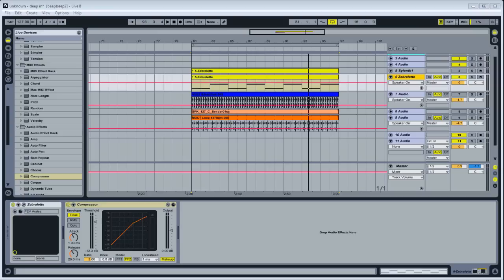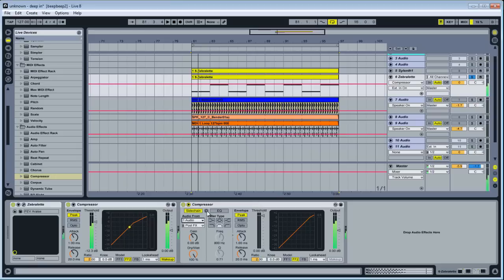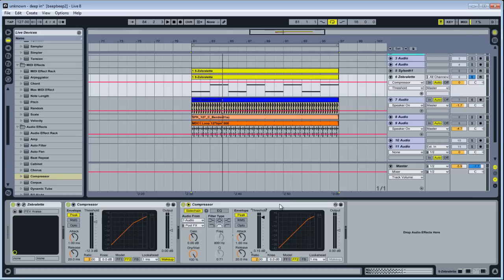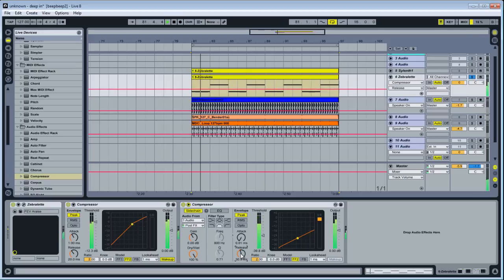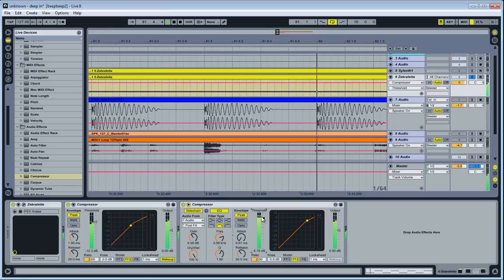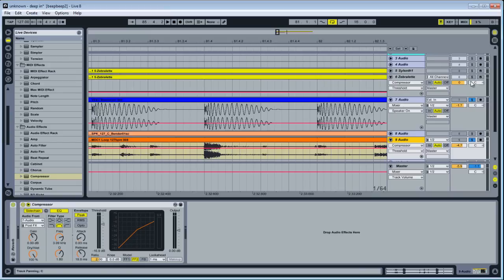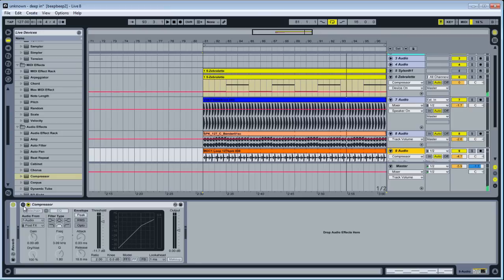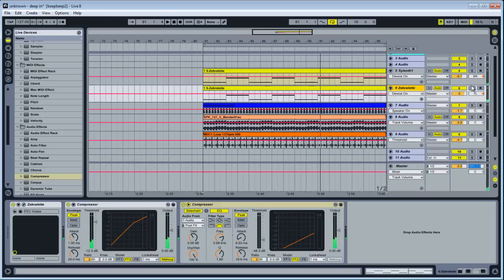Mixing & Mastering Dance Music Part 10 - Use Of Sidechaining In Your Mix